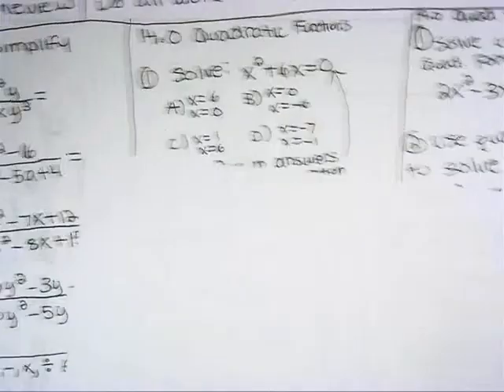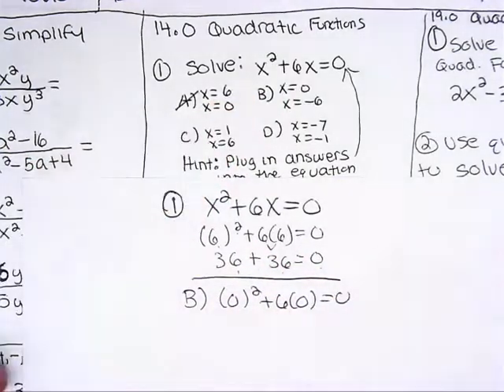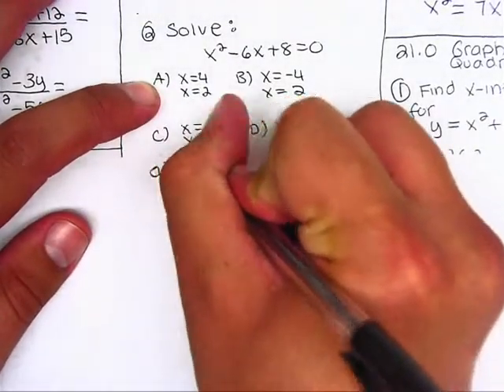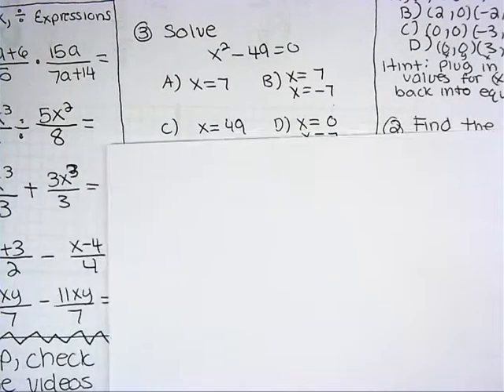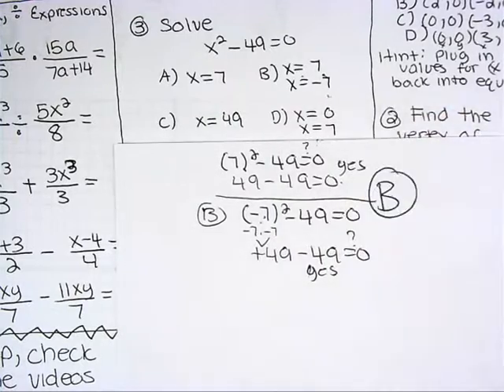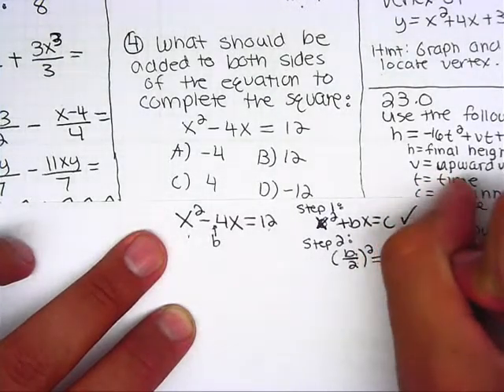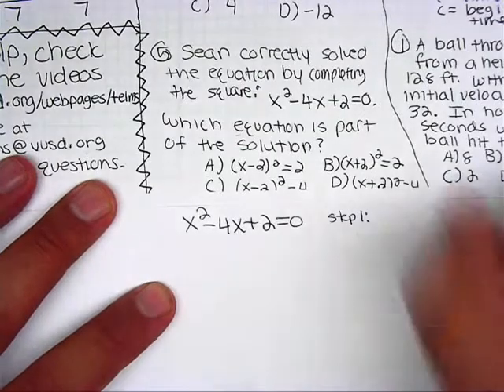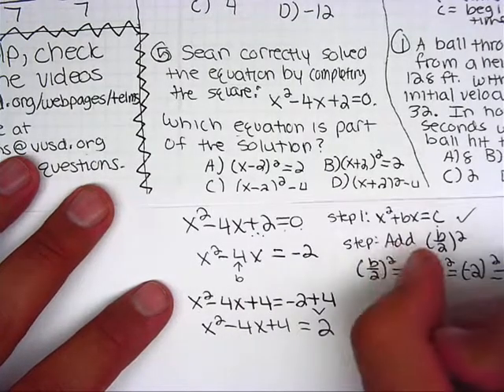Finals Review 140